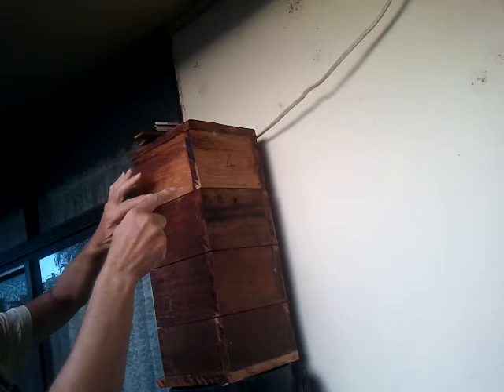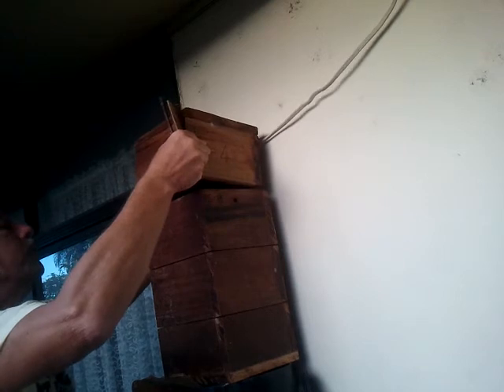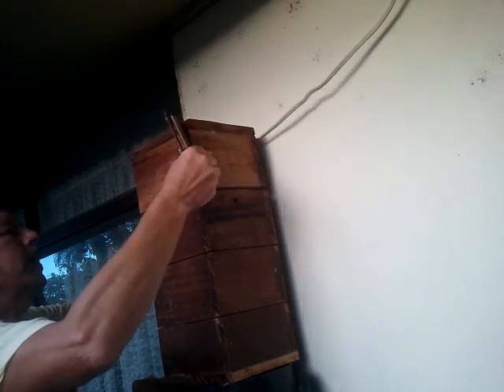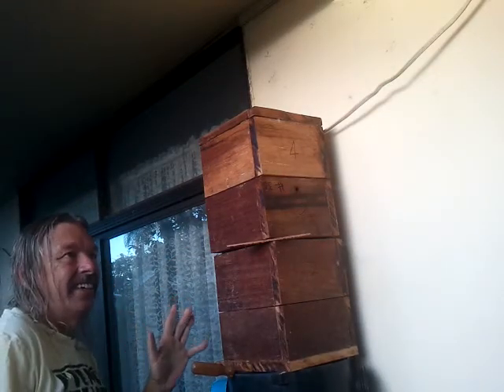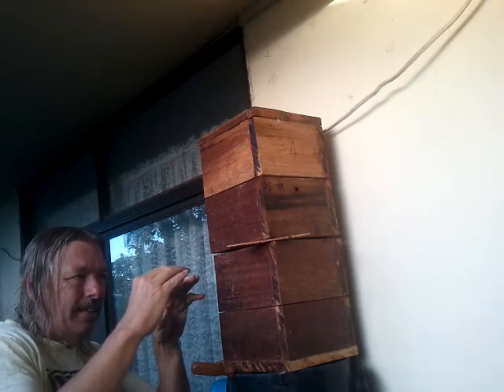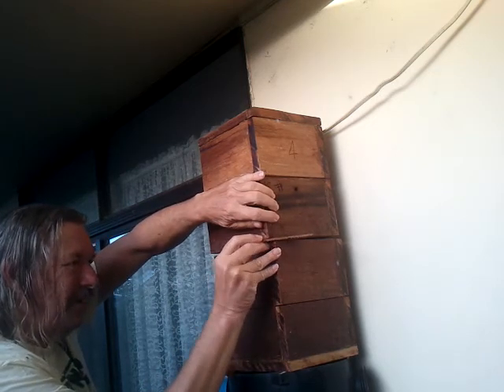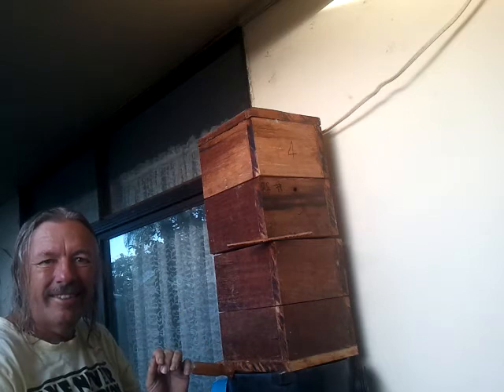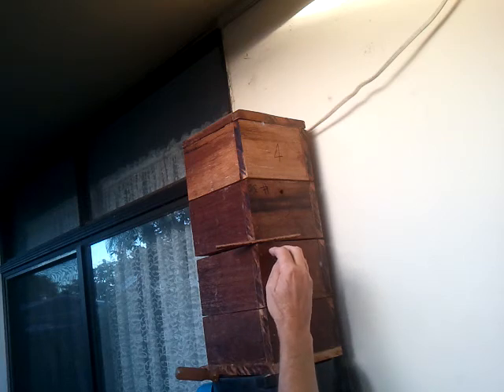North Queensland Native Stingless Bees - Management Part 10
North Queensland Native Stingless Bees - Management Part 10 -  I open the swarm capture hive to see the progress after 6 months. It also shows nicely how my hive design works.